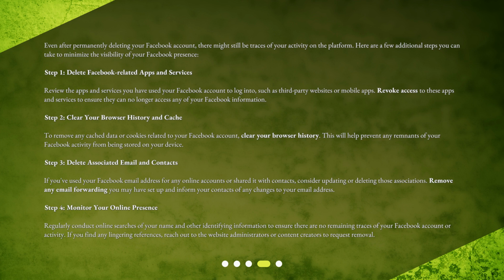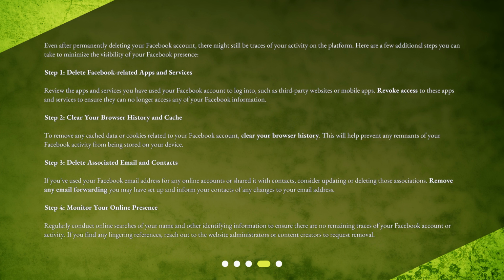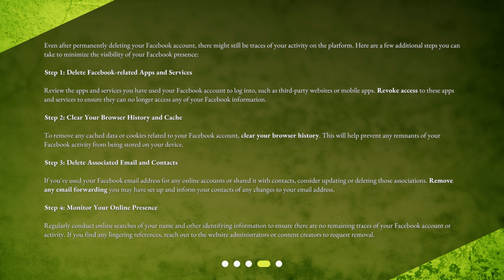How can I make my deactivated Facebook account appear as though it never existed?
How to Make Your Deactivated Facebook Account Disappear • Disappear from Facebook: How to Make Your Deactivated Account Look Like it Never Existed

00:00 • How can I make my deactivated Facebook account appear as though it never existed?
00:23 • What Happens When You Deactivate Your Facebook Account?
00:45 • Permanently Deleting Your Account
01:24 • Removing Traces of Your Facebook Activity